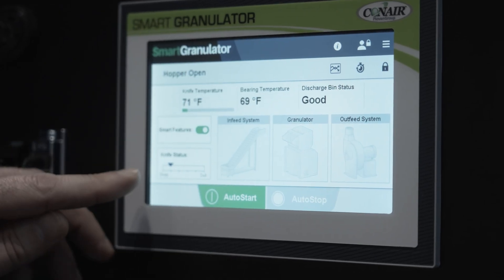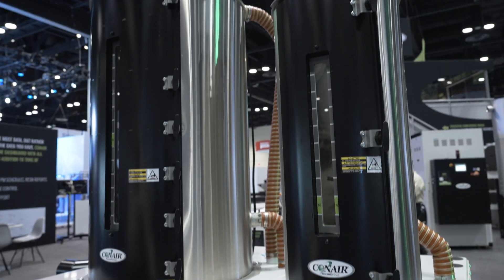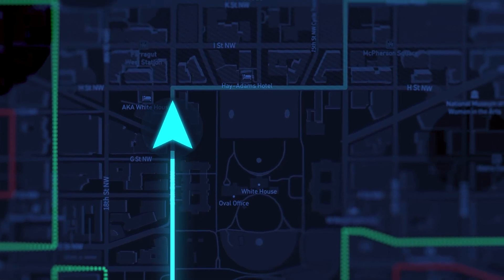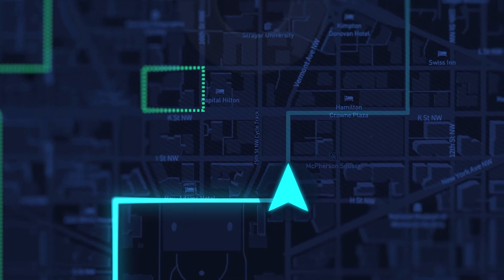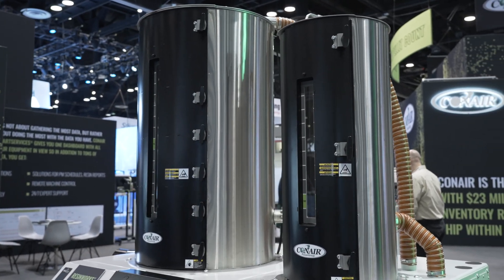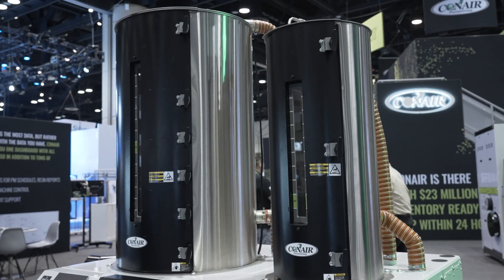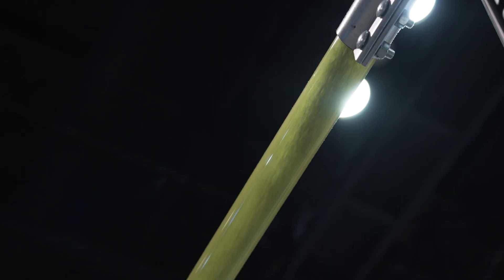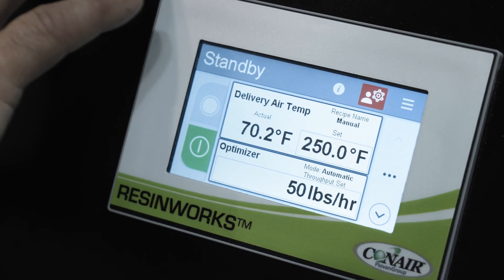Artificial Intelligence: The Next Big Thing in Plastics Processing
Artificial Intelligence is becoming a force in plastics processing. The ability of machines to automate tasks with no human intervention comes during a period in manufacturing where labor is hard to find, train and keep, when machine uptime and optimization is more crucial than ever, and where product quality and consistency is an absolute must.

Listen here to what leading innovators have to say about how artificial intelligence will impact your plastics processing operation. And keep in mind that this is just the beginning. Whereas the current technology sees AI being utilized on discrete pieces of equipment, it’s probably not far-fetched to envision an interconnected plant in the not to distance future that sequences and controls multiple machines.